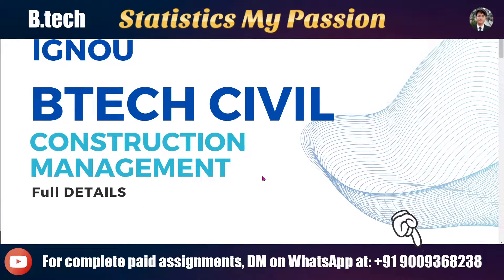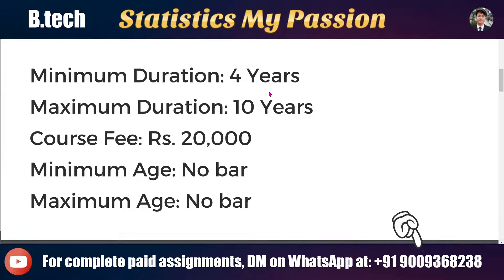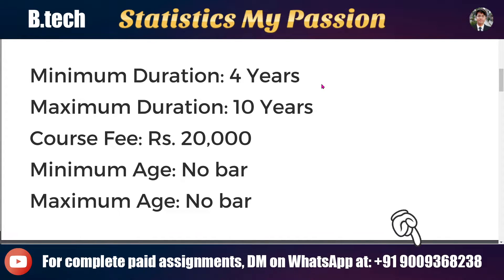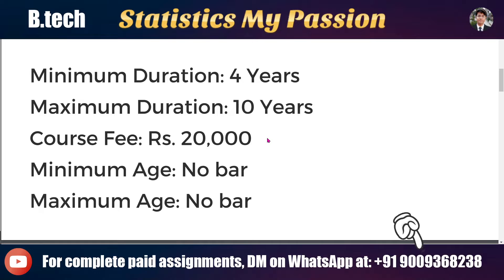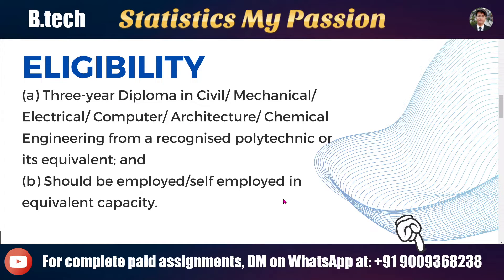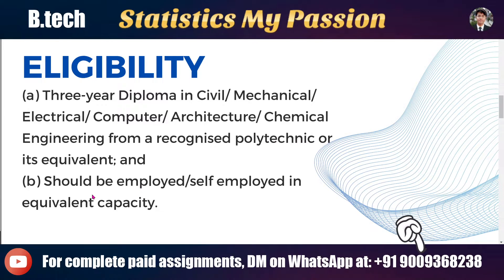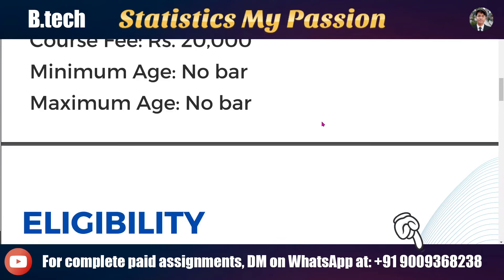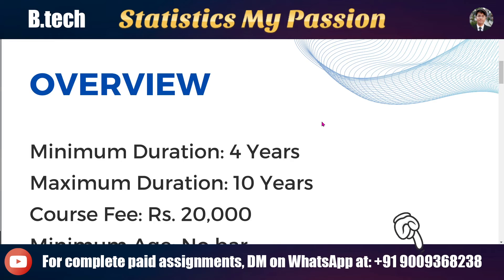B.Tech Civil Construction Management | IGNOU COURSE OVERVIEW | FEES, ELIGIBILITY AND EXAM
Maximum Duration: 10 Years
Course Fee: Rs. 20,000
Minimum Age: No bar
Maximum Age: No bar

Eligibility:

(a) Three-year Diploma in Civil/ Mechanical/ Electrical/ Computer/ Architecture/ Chemical Engineering from a recognised polytechnic or its equivalent; and
(b) Should be employed/self employed in equivalent capacity.

Bachelor of Technology in Construction Management (BTCM) is designed to provide training and continuing education and professional knowledge appropriate for upgrading the diploma level manpower engaged in managing construction tasks. The B.Tech. Civil (Construction Management) programme is a four-year programme consisting of four modules of study. The design of the programme structure is such that it provides in-built modularity and flexibility. After successful completion of the first two modules, i.e., Module I and Module II, a learner is eligible for the award of an Advanced Diploma in Construction Management (ADCM). This enables the learner either to opt only for ADCM or to move on to completing the B.Tech. degree. IGNOU NIOS OPENUNIVERSITY ASSIGNMENT PREVIOUSYEARQUESTIONPAPERS NOTES PROJECT EXAMTIPS CONSULTING - Solved Assignments IGNOU 2025